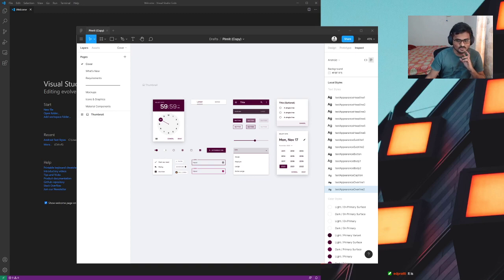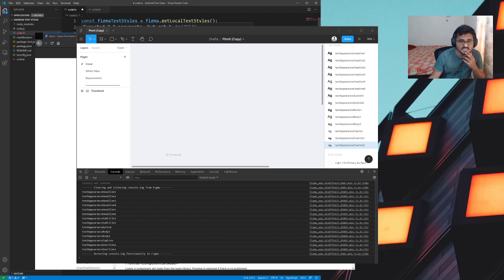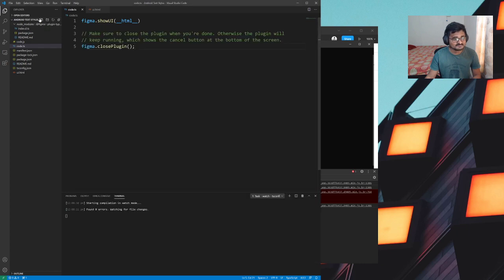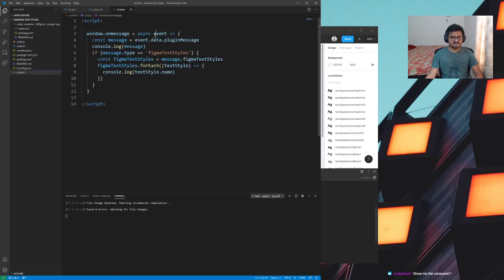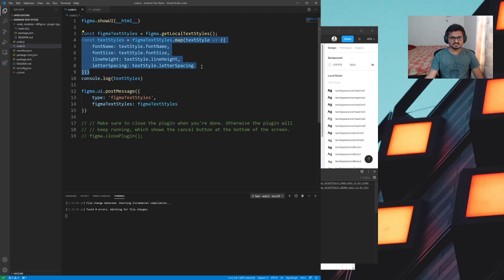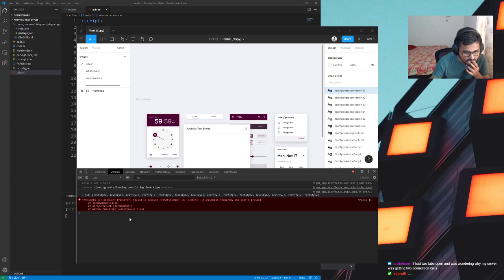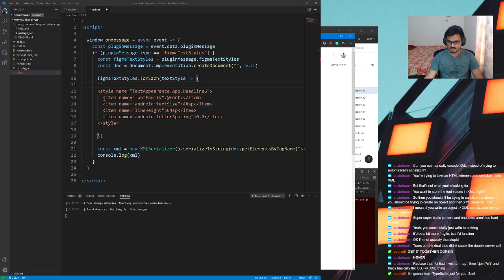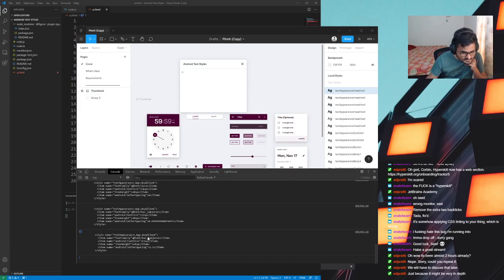Figma plugin development - Ep 1 | Twitch Stream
During this stream, I have tried creating a Figma plugin that would take the Figma text styles and generate an XML that can be used in an Android project.